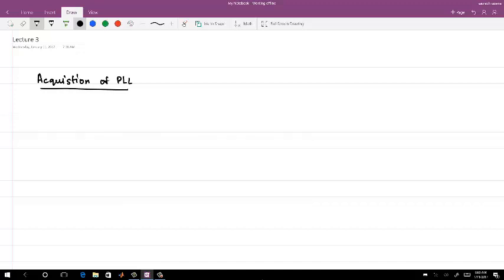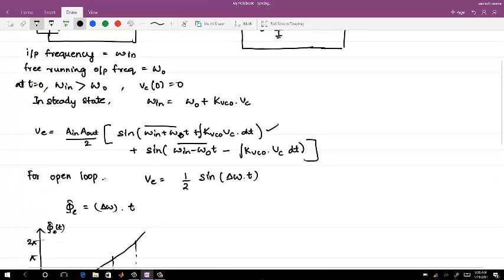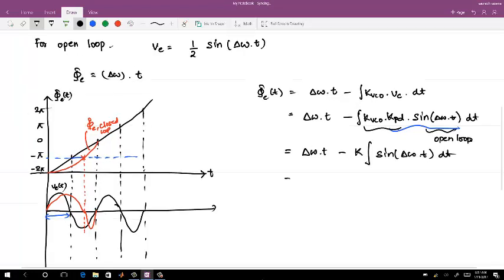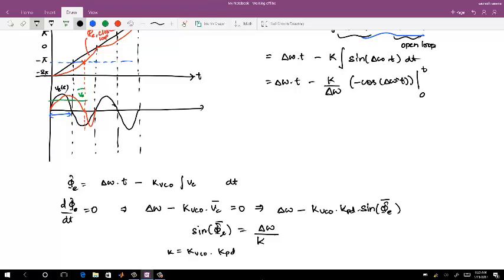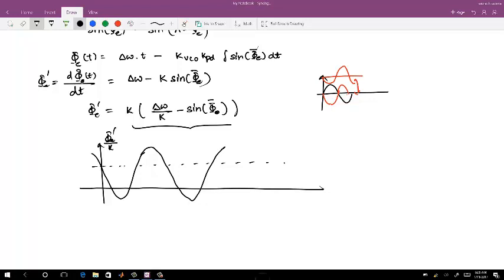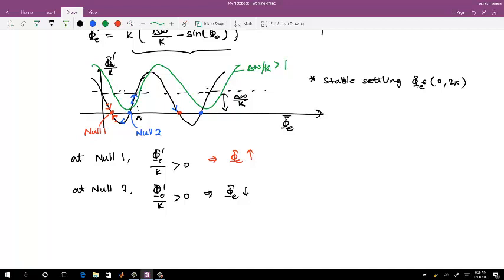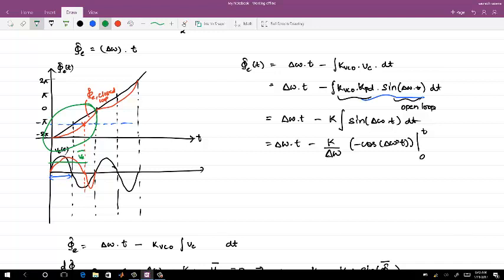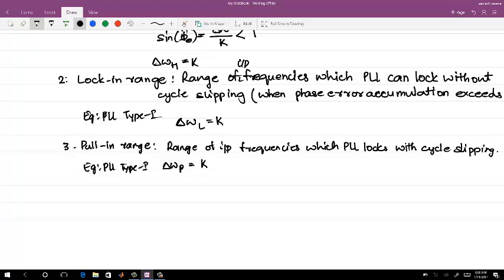Acquisition in Type I PLL